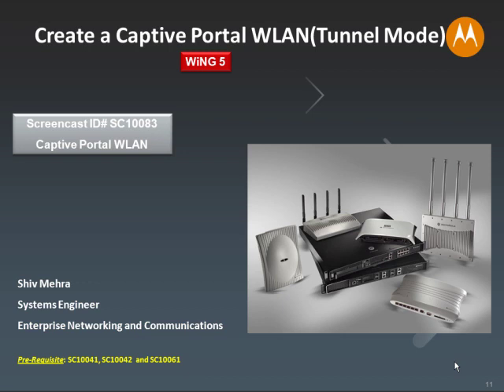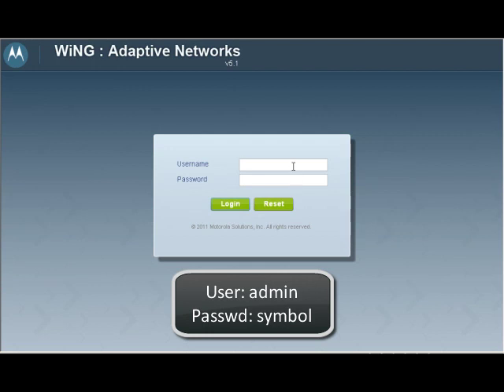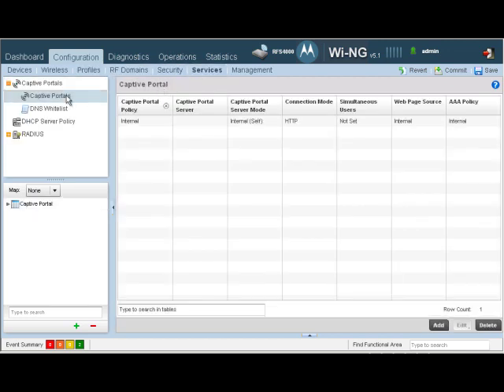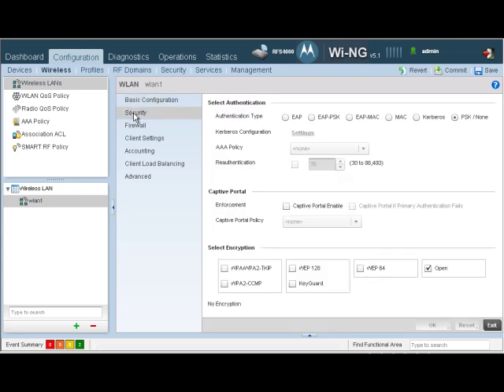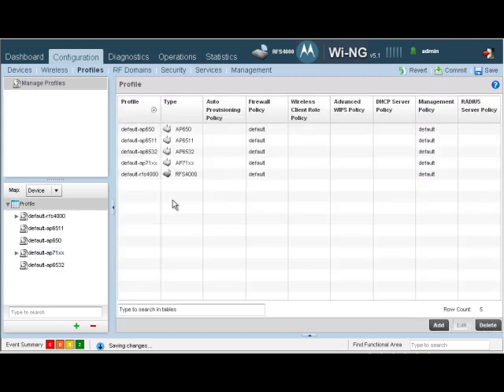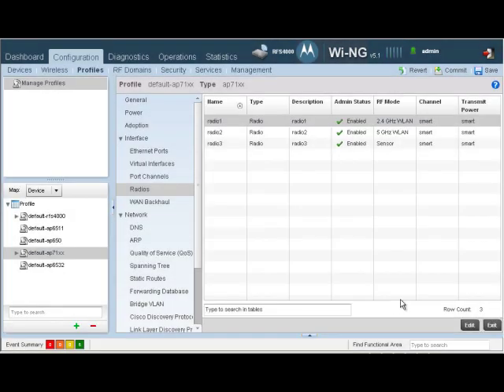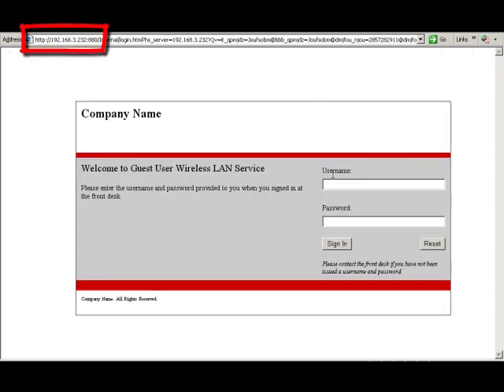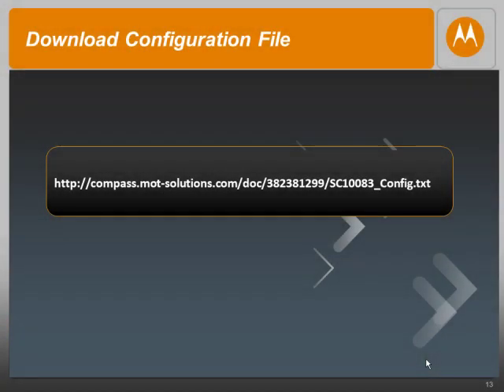WiNG 5.x: SC10083 Guest Access Create a Captive Portal WLAN (Tunnel mode)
Create a Captive Portal WLAN (Tunnel Mode)
demonstrates how to configure a Captive Portal WLAN in tunneled mode (or Extended VLAN mode, where all traffic is routed to through the controller).